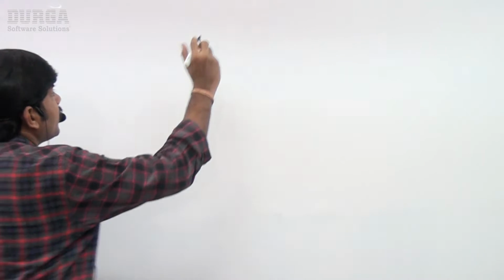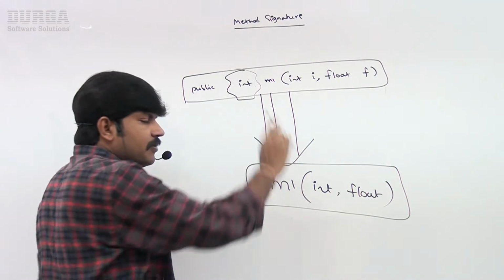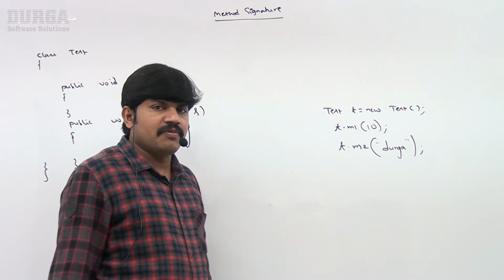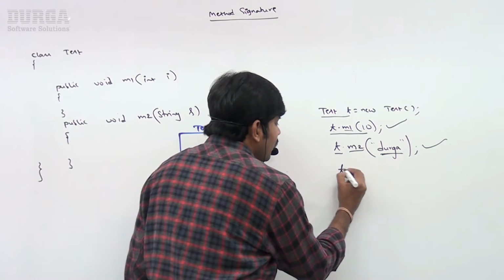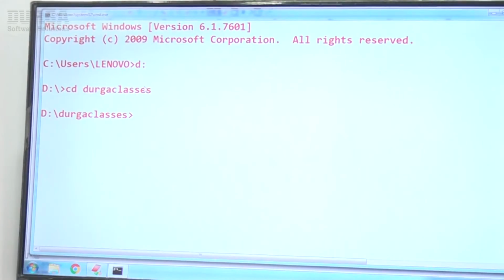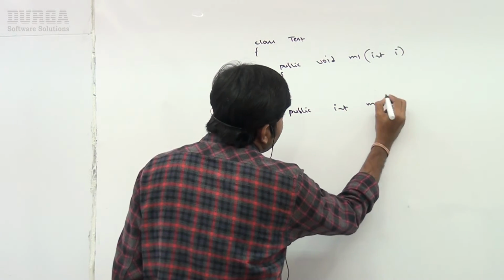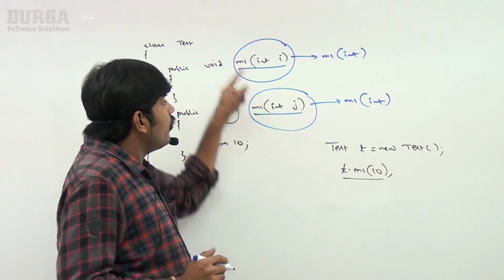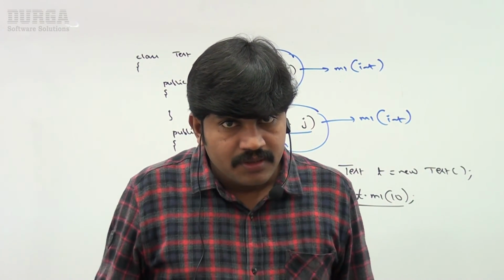Java Tutorials || Java OOPS || Method Signature || by Durga Sir